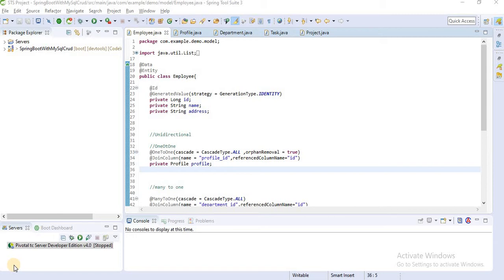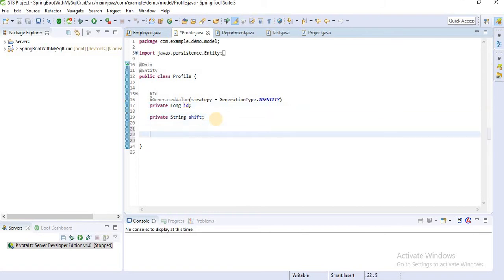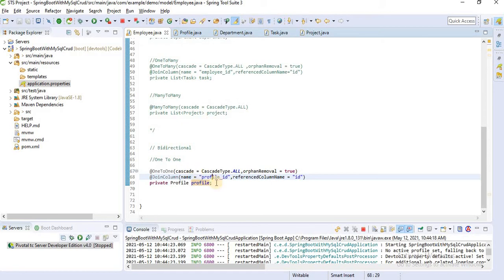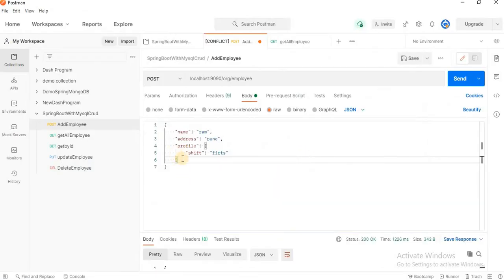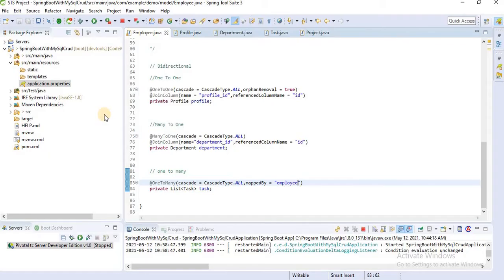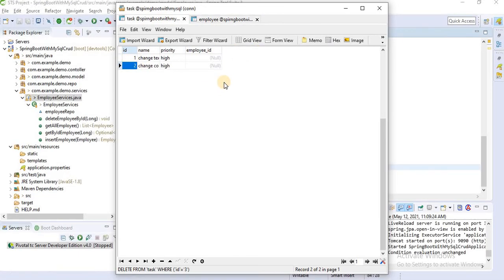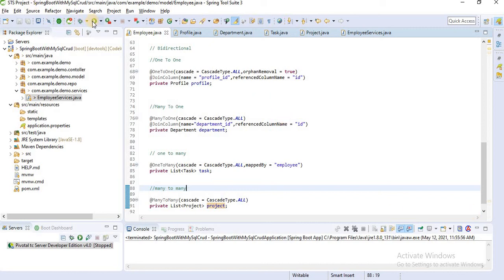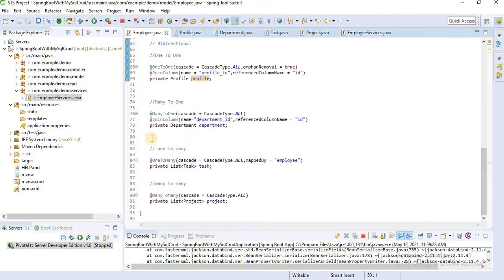Using Spring Boot, JPA, Hibernate Bidirectional Mapping Part 3 | CodeWithNaval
In this tutorial we will build CRUD Operation Using Spring Boot, MySQL, JPA, Hibernate.
We will create RESTful APIs and then we test those  APIs using Postman.

I have provide project in GitHub you can check on that.

Unidirectional :
-No Need To Define Mapping In Child Entity Classes.
-Only Parent Table Know About Mapping.

Bidirectional:-
 -In Parent Entity Class And Child Entity Class Both Side
  Define Mapping .

 ex.    Parent --  OneToMany
          Child   --   ManyToOne   .

Mapping Type:-

1) @OneToOne
- One Parent Should Only One Child
- Child Also Have only one Parent
2) @ManyToOne
- -Many Parent Have One Child.
 - One Child Have Many Parent.
3) @OneToMany
--One Parent Have Many Child.
  - Many Child Have One Parent.
4) @ManyToMany
  - Many Parent Have Mane Child.

Cascade Types in Hibernate
Cascading is a phenomenon involving one object propagating to other objects via a relationship. It is transitive in nature and the cascade attribute in hibernate defines the relationship between the entities. The cascading types supported by the hibernate framework are as follow:

CascadeType.PERSIST: It means that the save() and persist() operations in the hibernate cascade to the related entities
CascadeType.MERGE: It means that the related entities are joined when the owning entity is joined
CascadeType.REMOVE: It means that the related entities are deleted when the owning entity is deleted
CascadeType.DETACH: It detaches all the related entities if a manual detach occurs
CascadeType.REFRESH: It works similar to the refresh() operation in the hibernate
CascadeType.ALL: It is an alternative for performing all the above cascade operations in the hibernate framework